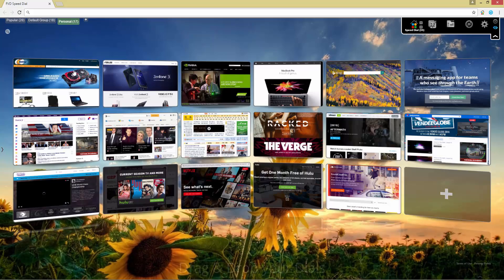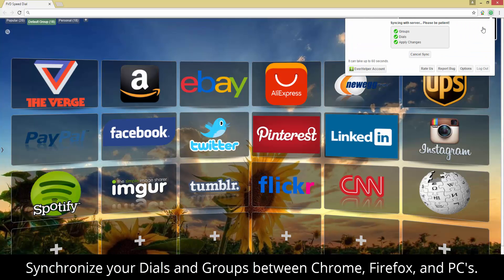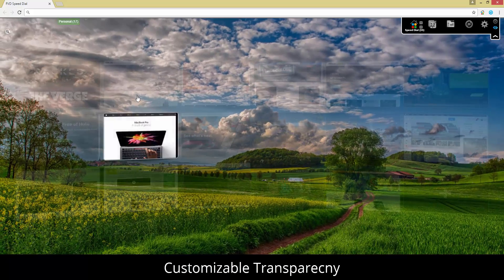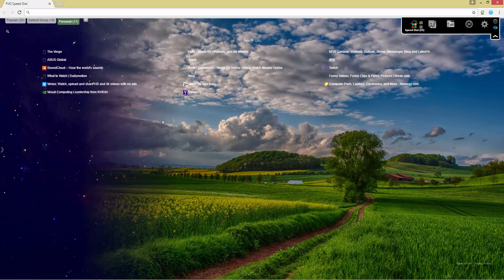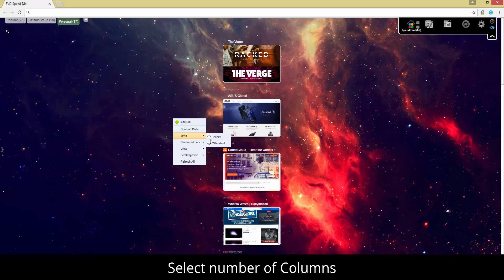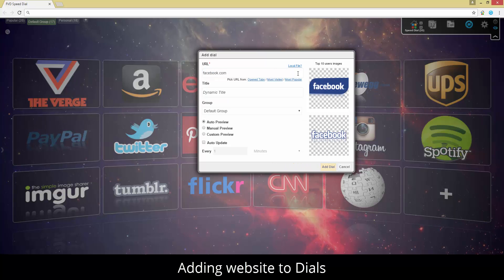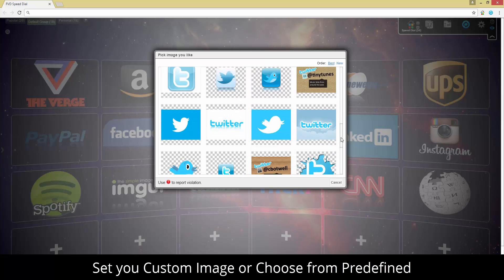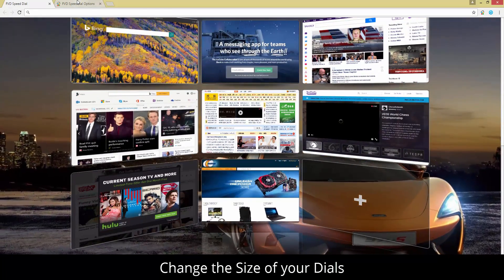Fvd Speed Dial for Chrome with Sync and 3D wall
Quick demo guide with main features of Fvd Speed Dial for Chrome with Sync and 3D wall.